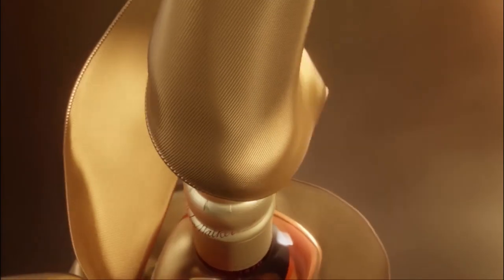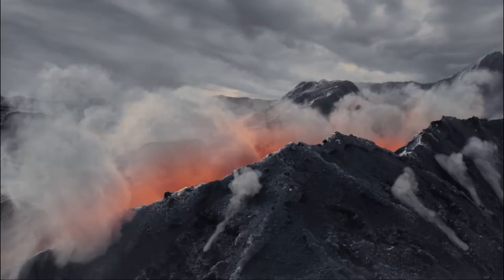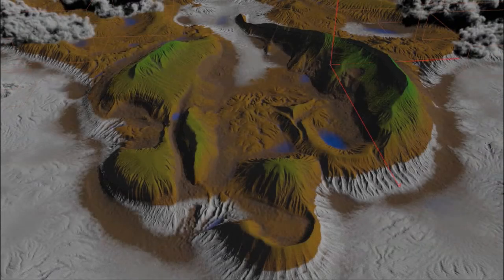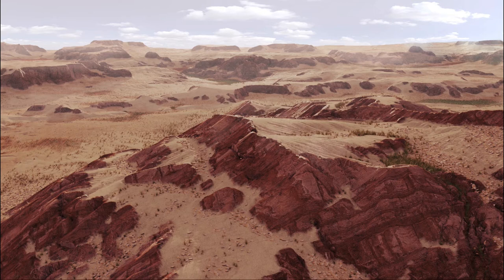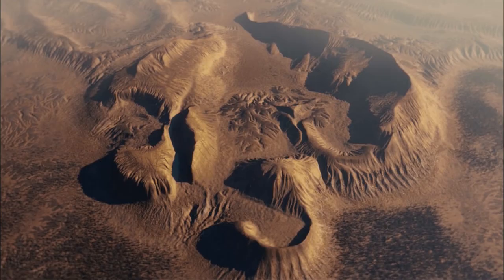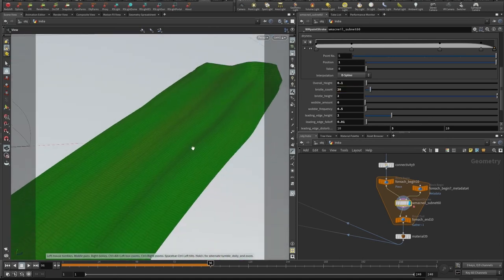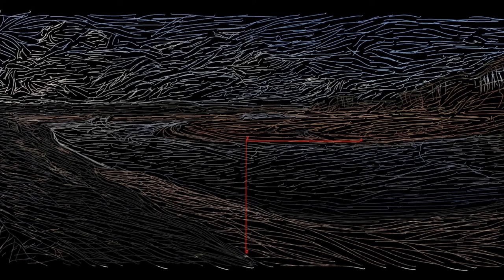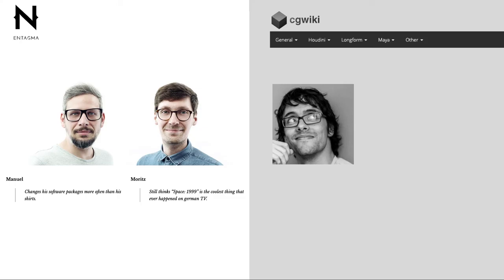Paint, Peaks and Primitives | Will MacNeill | Houdini HIVE Worldwide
Learn how I approach creating scenes in a procedural way.  I'll look at at least two projects (but probably more) including my painting tool, called Stroke-it, and how I built mountainscapes for a recent branding project for Al Jazeera English.  I'll also talk a little about Houdini fits into our design studio and some thoughts on leveraging procedural work to speed things up.

Will MacNeil is a filmmaker and digital artist currently working as a Design Director at The Mill in London.  Will designs, directs and leads a broad range of projects from good old-fashioned TV to online, games, interactive and experiential.  Last year he even designed a pair of shoes! Will jumps between leading teams of artists and doing things as a lone gun.   He also talks (at conferences) a lot.  Recent ones include the mainstage at OFFF Barcelona, Us By Night, OFFF in Kyiv and events in Russia and Japan.  Will also likes to experiment with digital tools whenever he can.  One recent personal project, called Stroke-it, is an oil painting tool that works inside Houdini.